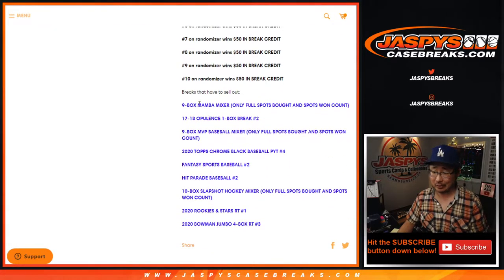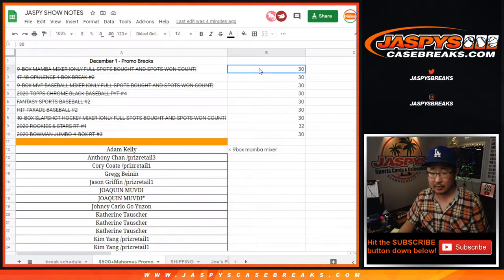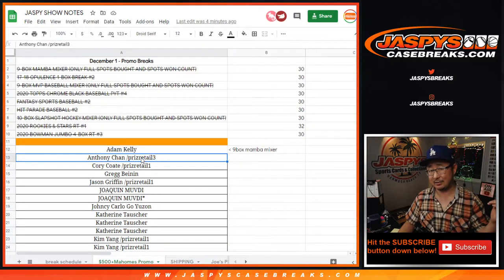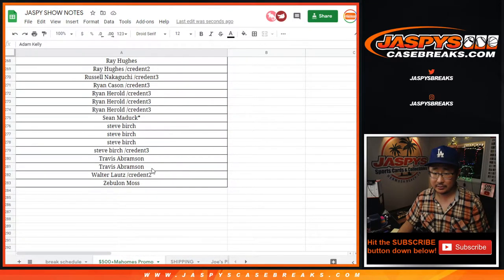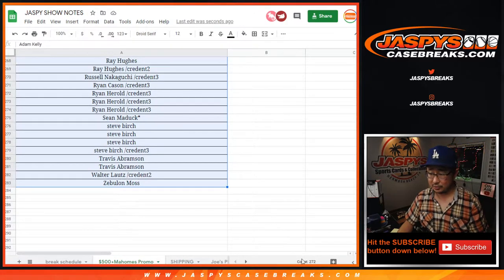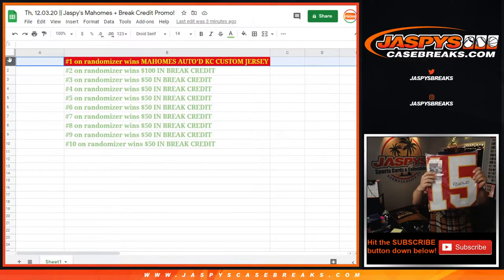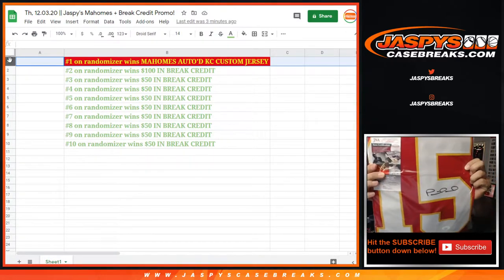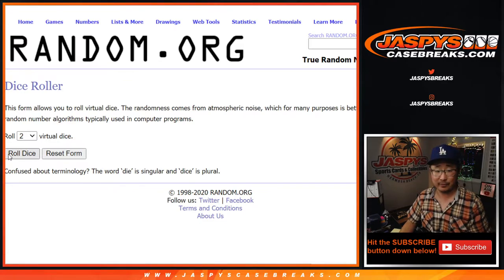Th, 12.03.20 || Jaspy's Mahomes + Break Credit Promo!